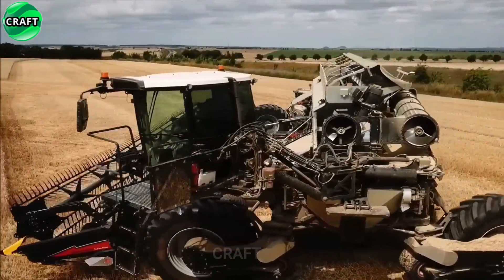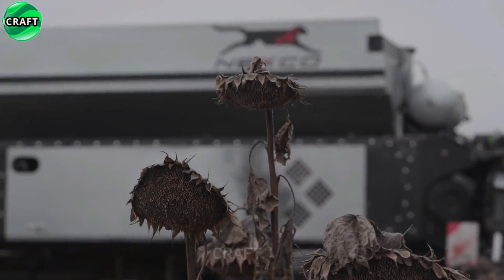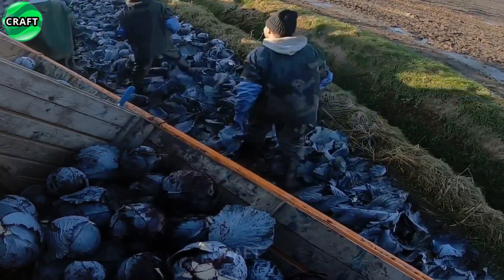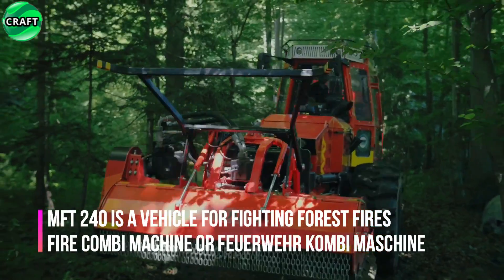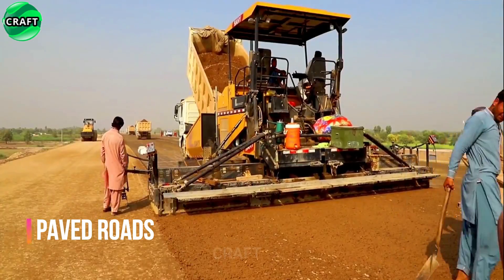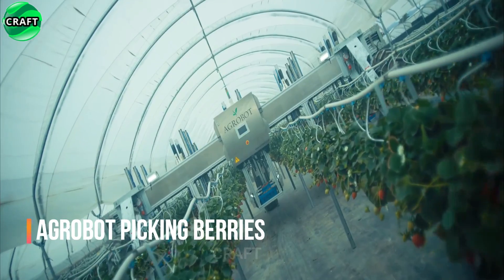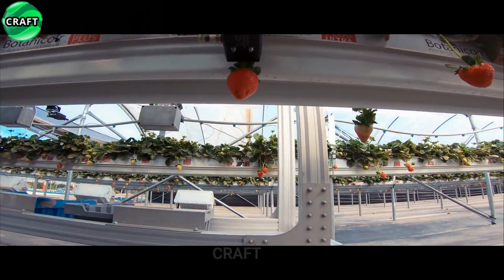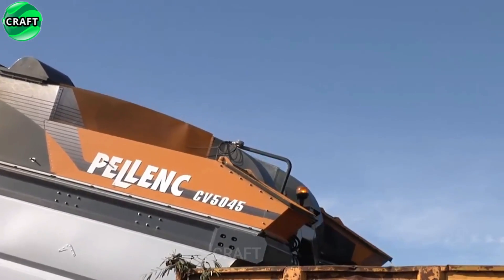Revolution in Agriculture - A Selection of The Most Successful Agricultural Machines #6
Welcome to the craft channel! We are pleased to welcome you, dear viewers, and introduce you to the exciting world of innovation and technology in agriculture.

On our channel you will find fascinating reviews of the most advanced and unique agricultural machines that are not only changing lives in this important industry, but also playing a big role in agricultural innovation.

Stay with us and be aware of all the latest achievements and discoveries in the world of agriculture! We are happy to share exciting and significant news from this area with you.

00:00 Intro
00:32 Nexat Harvester With Nexco Threshing Module
02:09 Cabbage Harvesting Conveyor
02:38 Tractor Agco DT240
03:21 Visco Harvester
03:49 Fire Combi Machine MFT 240
05:03 Paved Roads
06:25 Agrobot Picking Berries
07:42 Pellenc CV5045 Trailed Olive Harvester
08:58 End